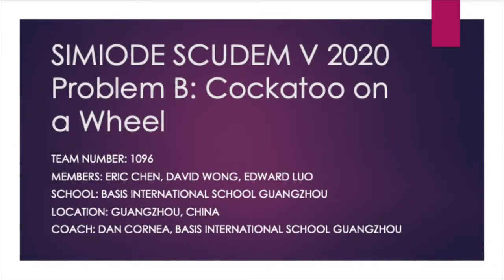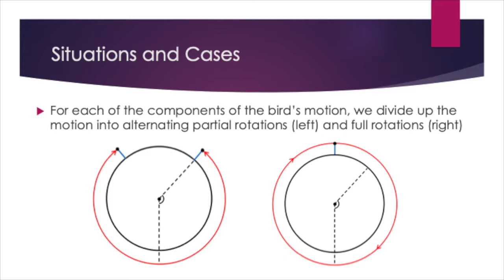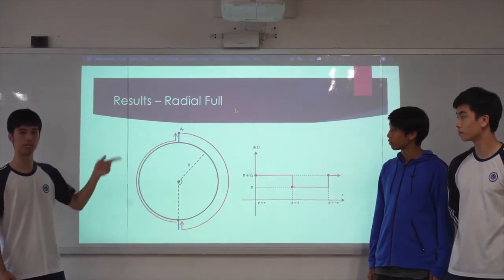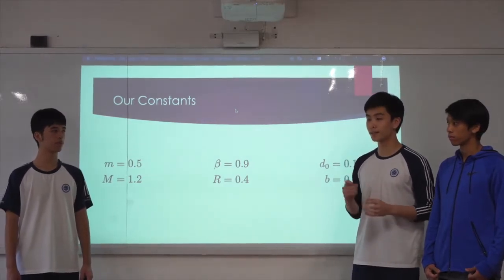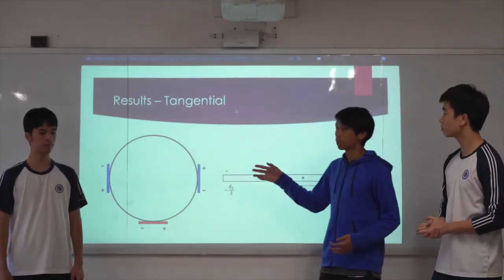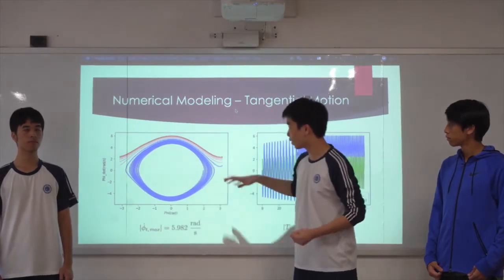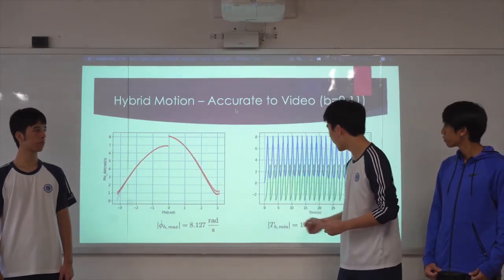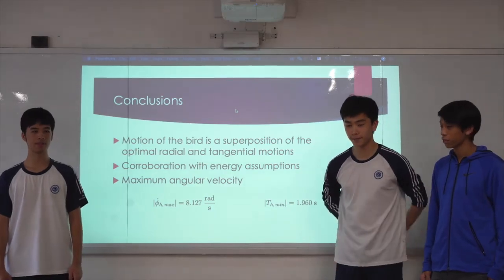SCUDEM V Spinning A Wheel SIMIODE Challenge Using Differential Equations Modeling 1096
Team Members:
Eric Shang Nan Chen, BASIS International School Guangzhou, Guangzhou CHINA
Tsz Lok (David) Wong, BASIS International School Guangzhou, Guangzhou CHINA
Edward Hao Yao Luo, BASIS International School Guangzhou, Guangzhou CHINA

Coach:
Dan Cornea, BASIS International School Guangzhou, Guangzhou CHINA